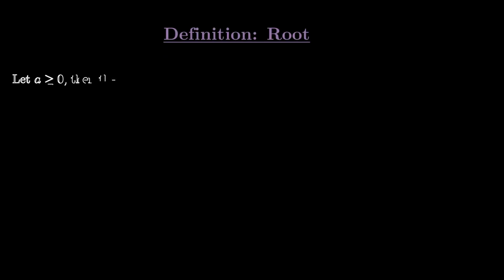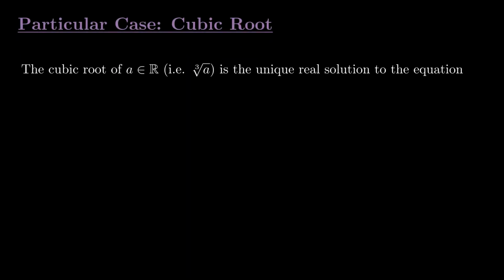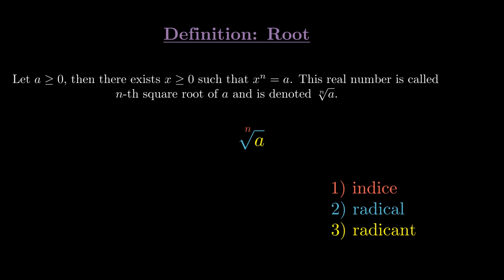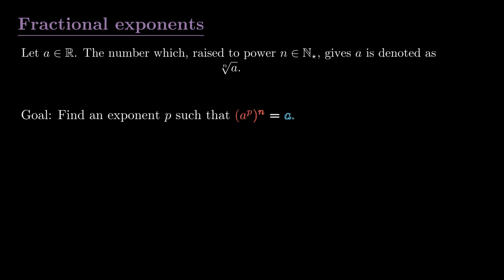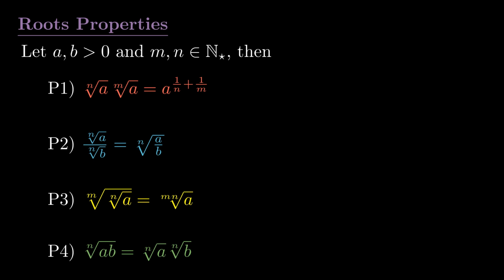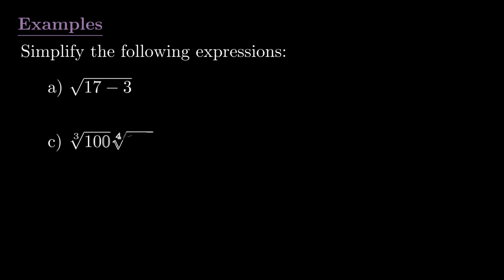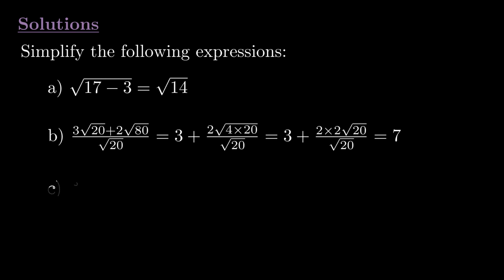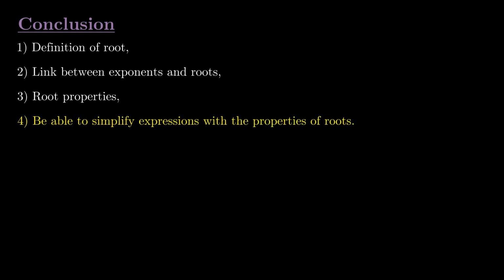Roots and fractional exponents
This video shows fractional roots and exponents. The emphasis is not on formalism, but rather on intuitive understanding..